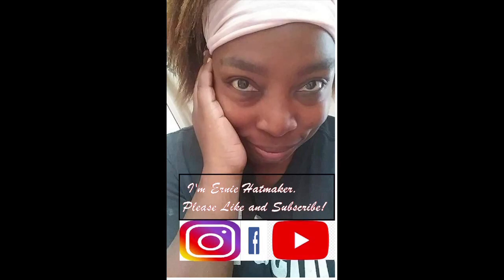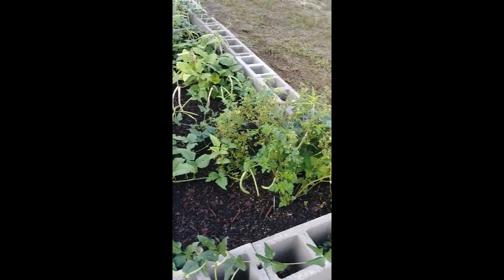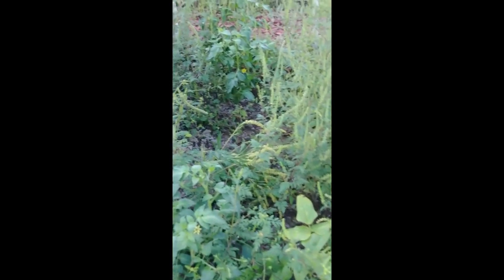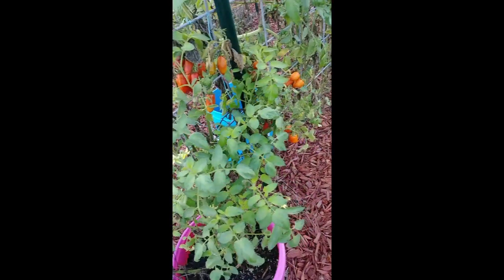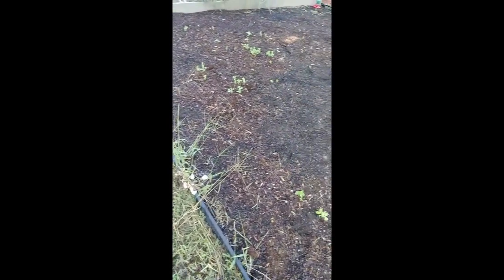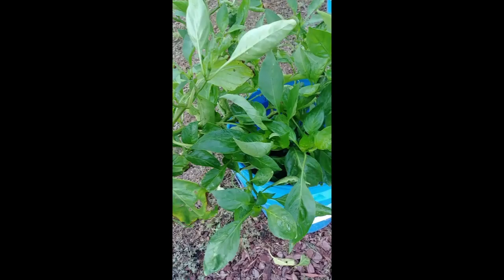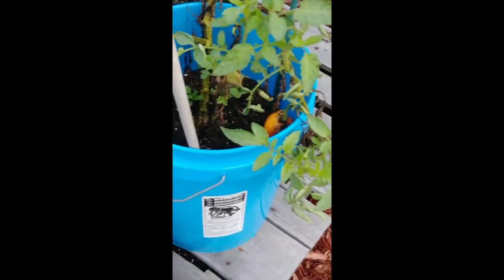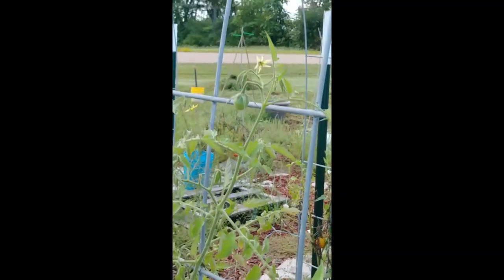Different tomatoes for different climates | Garden update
The timeline:

00:37  Ali Baba watermelon
01:22  Bonnie Foodie Candyland Tomatoes
03:09  Siberian Tomatoes & Swiss Chard
04:11  Yellow Pear Tomatoes
05:10  Mexican sunflowers
05:28  Brandywine Tomatoes
06:13  Better Boy & Big Boy tomatoes
07:05  gourds
07:41  Garden Delight tomatoes
08:10  Arkansas Travelers guarded by praying mantis vs unguarded
09:29  Green Giant tomato
10:38  Sugar Ann pea patch
11:02  Sunflower Row
11:40  Bush Goliath tomatoes
12:21  Black Brandywines are actually Pink Brandywines
12:48  Bellyacre Yellow Bell Peppers
13:23  Supersweet 100 tomatoes
14:58  Laundry hamper Roma tomatoes
15:10  Hornworm on Hamper Roma tomatoes
15:28  **close your eyes if you love Hornworms**
15:50  caged Arkansas Traveler tomatoes
15:56  Cherokee purples
16:14  Born Free Yellow Pear Tomatoes
17:04  Better Bush tomatoes
17:26  Patio Tomatoes
18:00  Black Russian Mini Krim tomatoes
19:48  Ed says hi
20:10  Corn question

Other music:
 9th Symphony, Finale (by Beethoven) - Beethoven